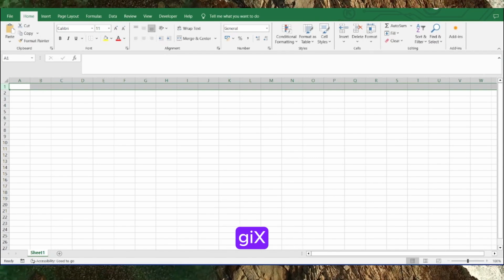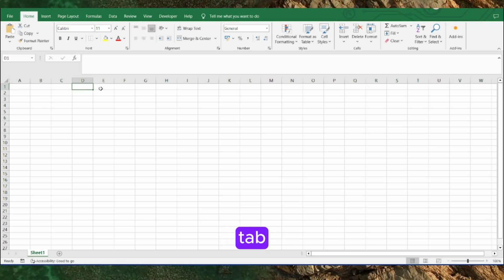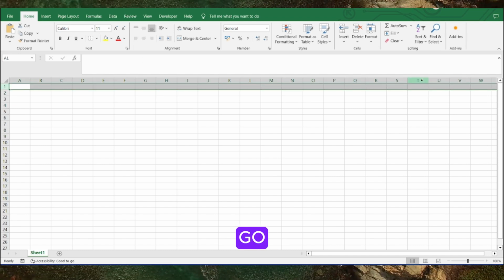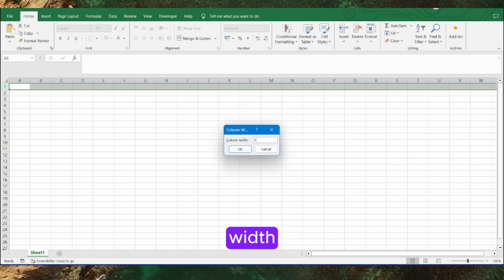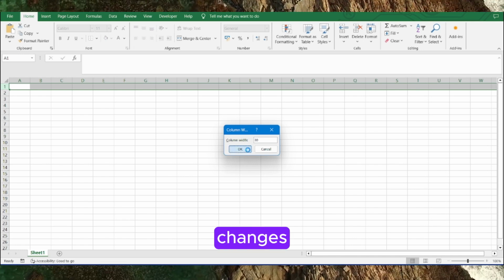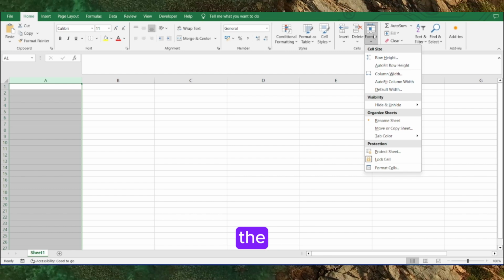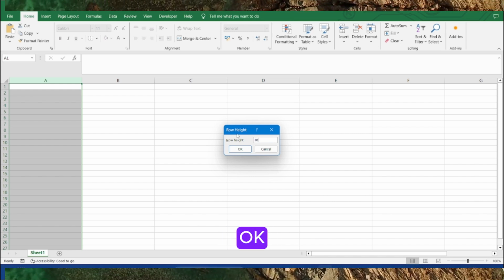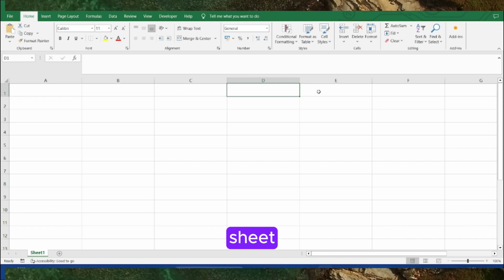How to increase CELL SIZE in excel 2024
How to increase CELL SIZE in 2024:

In this video, learn how to increase the size of all cells in Excel using the Ribbon. Follow these easy steps to adjust column width and row height across your entire spreadsheet, enhancing data visibility.

Timestamps:

00:00 Introduction
00:13 Adjusting Column Width
00:32 Adjusting Row Height
00:45 Conclusion